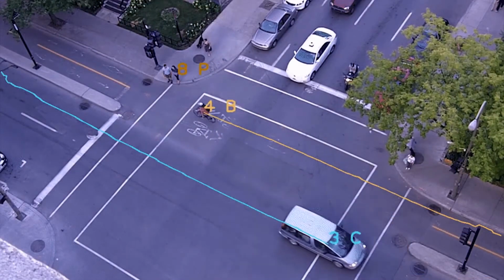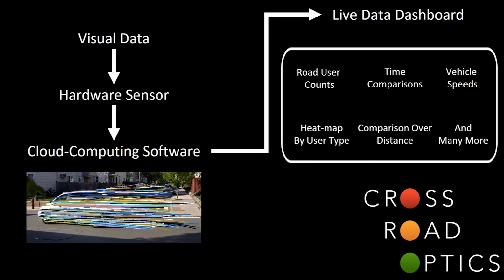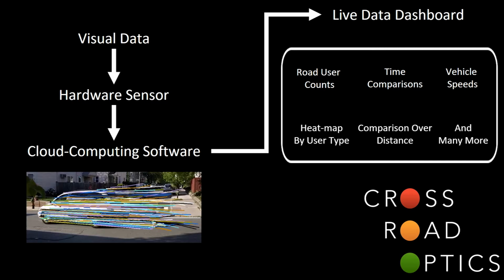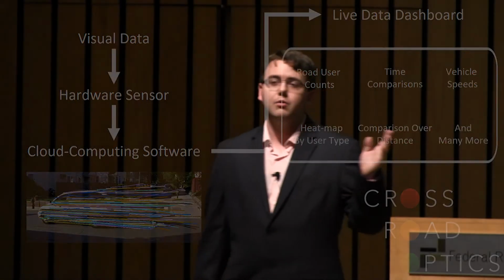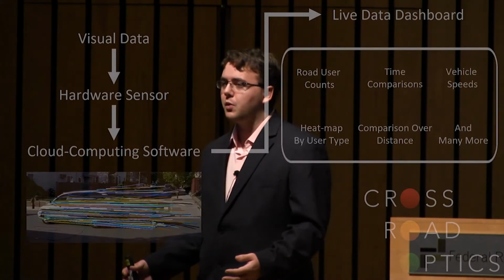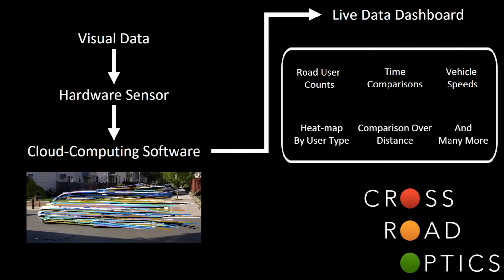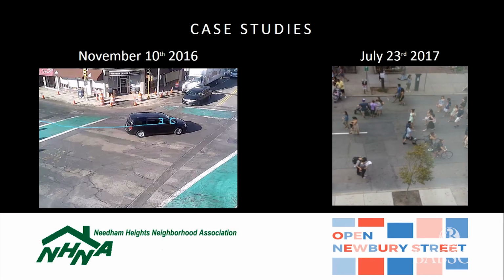CrossRoad Optics: Babson Summer Showcase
CrossRoad Optics provides new insight into trafflic flow through video analysis.